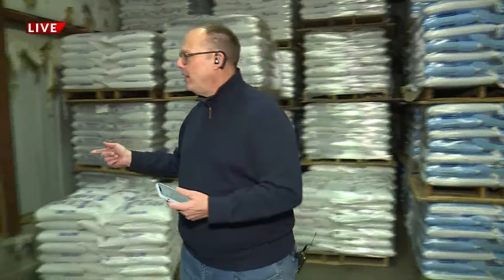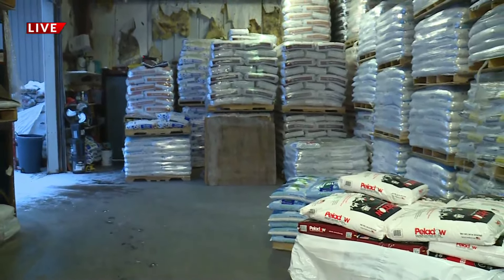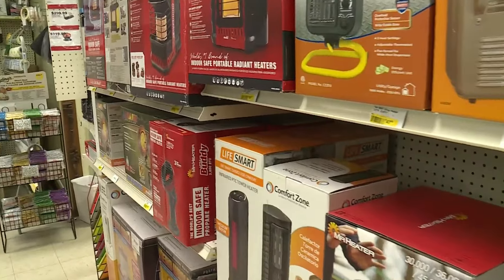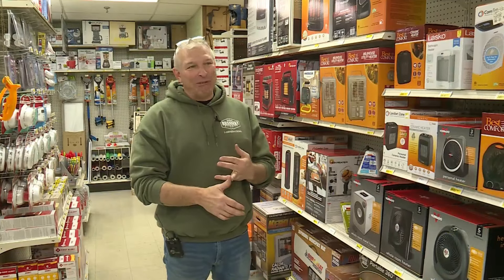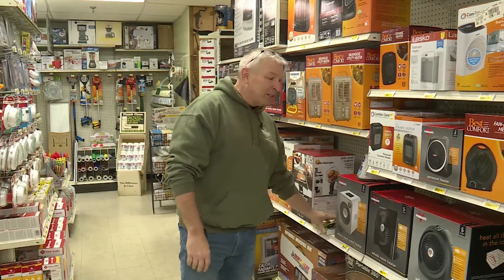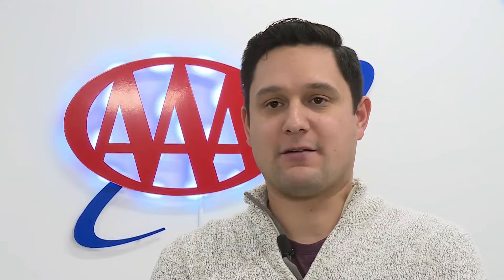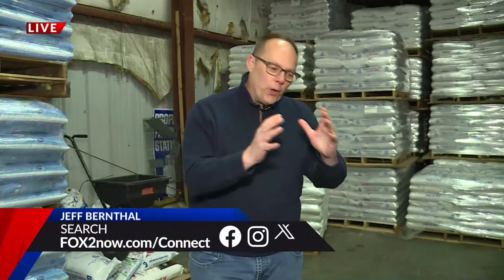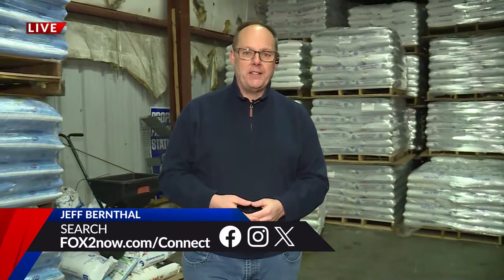Winter supplies in high demand at Branneky Hardware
Shelves are stocked with winter-weather items at Branneky Hardware in Bridgeton. The store’s storage facility is filled with pallets of ice-melting products.